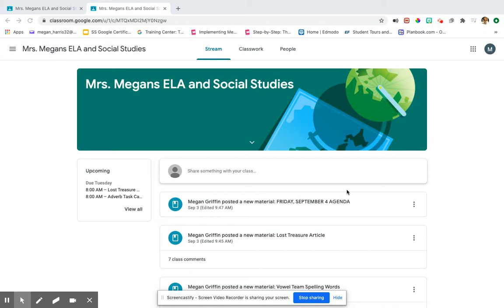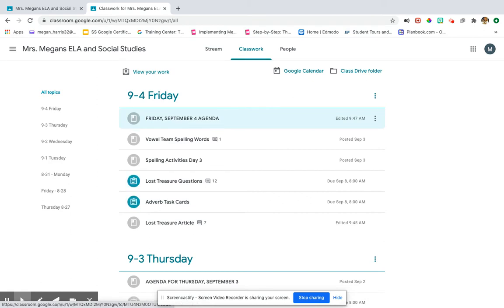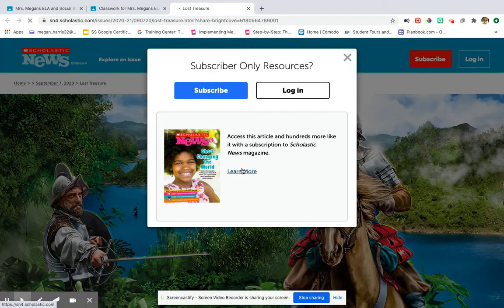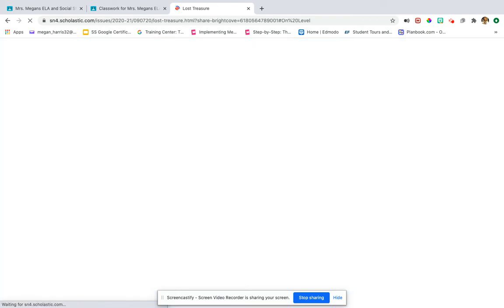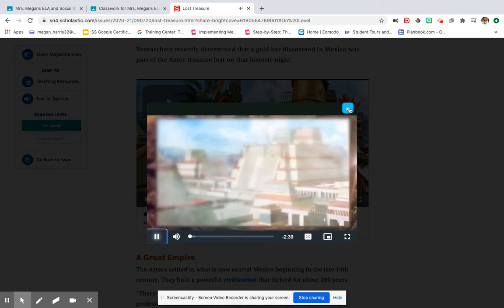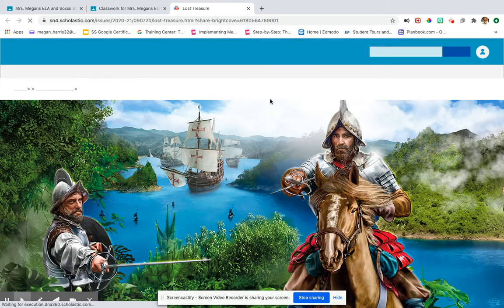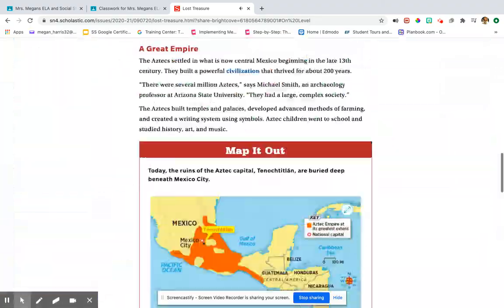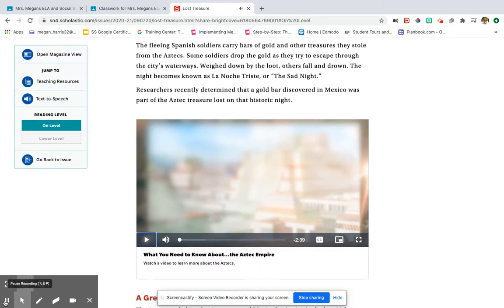Scholastic Article How To